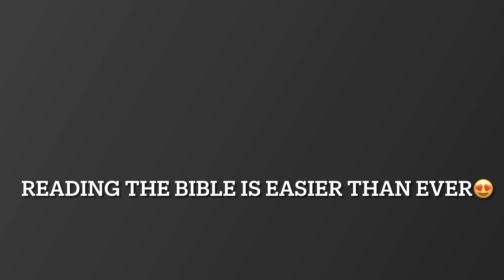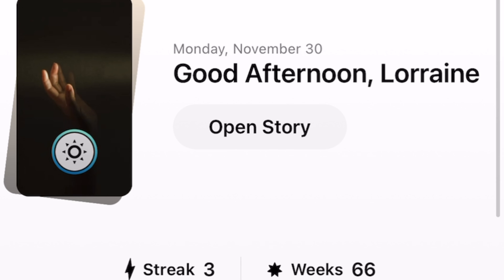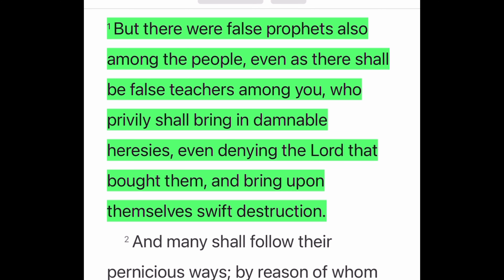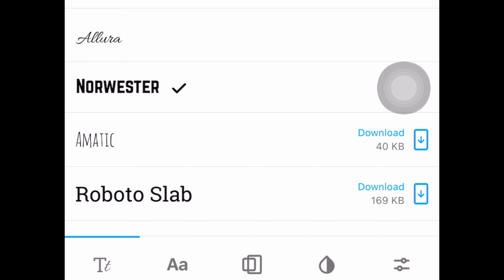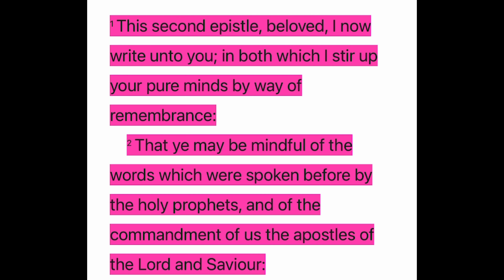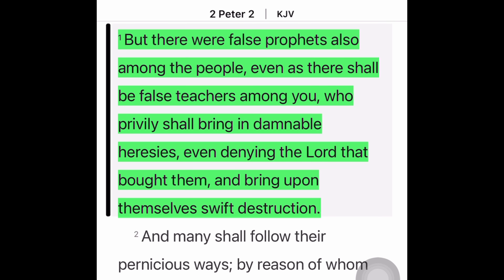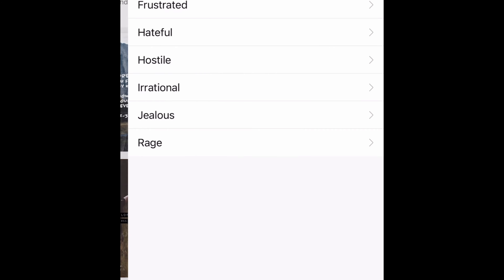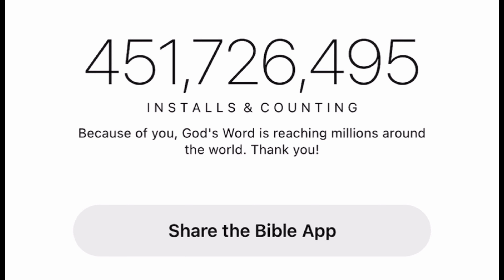Downloaded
How to listen to read your Bible everyday!